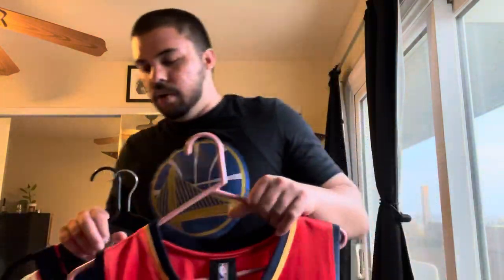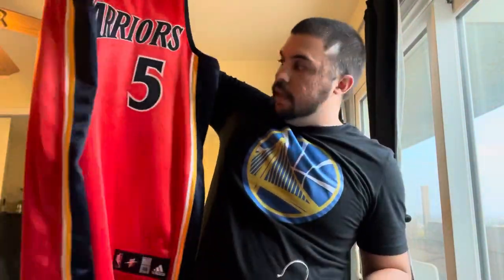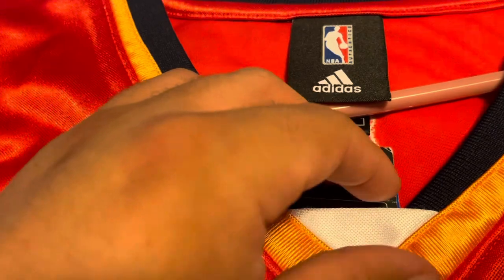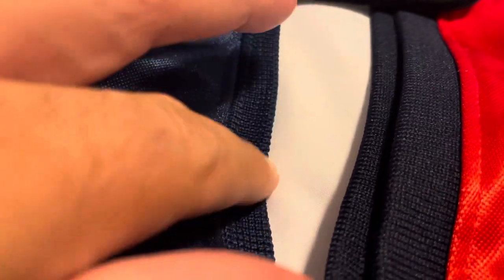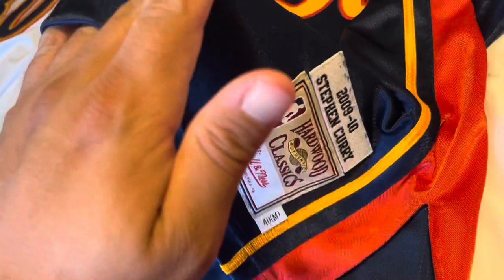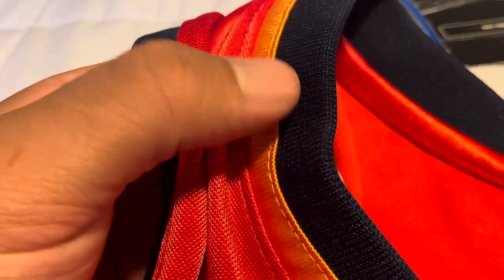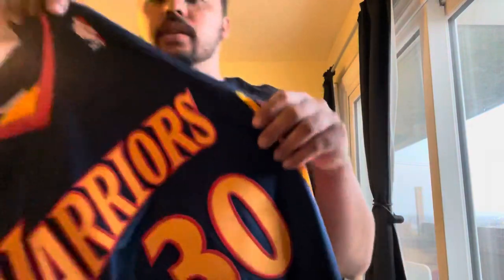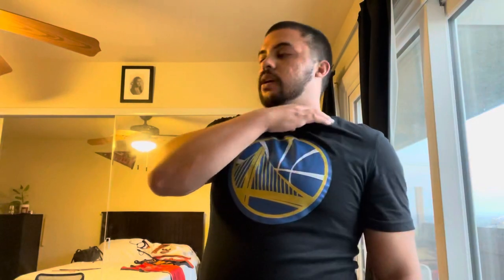Comparing Mitchell and Ness to Original Adidas Warriors Basketball jersey (Steph Curry, Baron Davis)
Comparing my 2008 Baron Davis Adidas Golden State Warriors alternate jersey to a Mitchell and Ness 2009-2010 rookie year road Stephen Curry jersey.